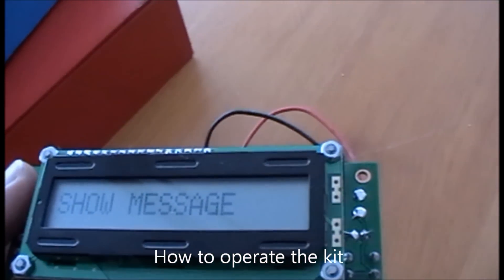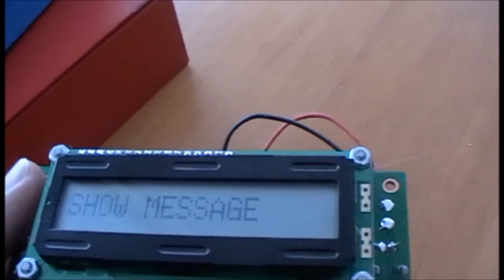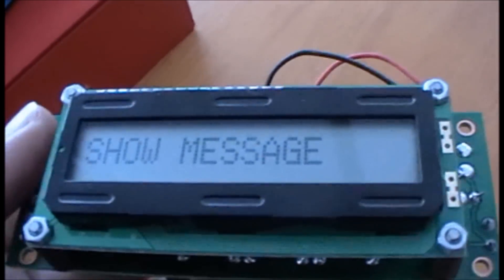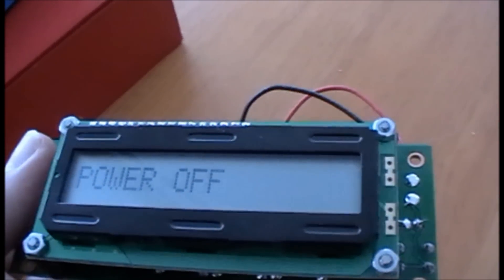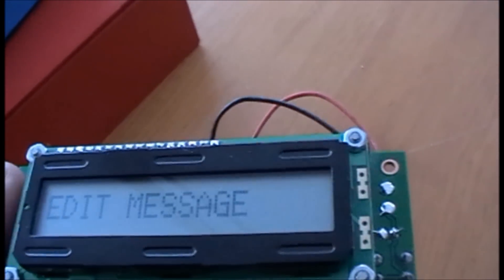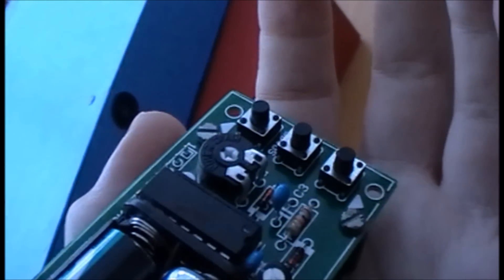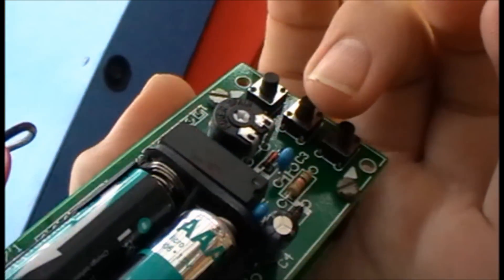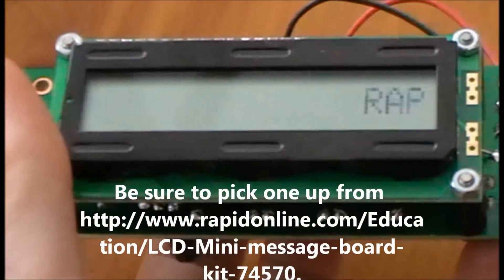Velleman LCD Mini Message Board Kit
This video includes a link to the instructions manual for the kit, a website of where to buy the kit from and a glimpse at the kit in action.